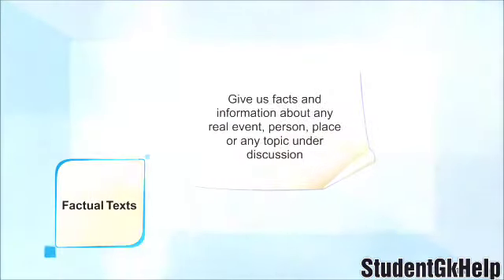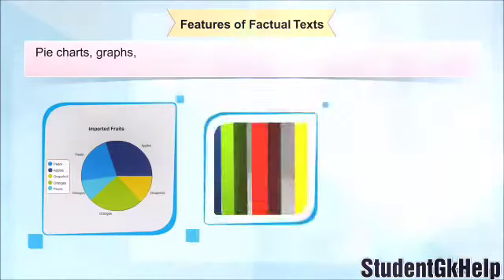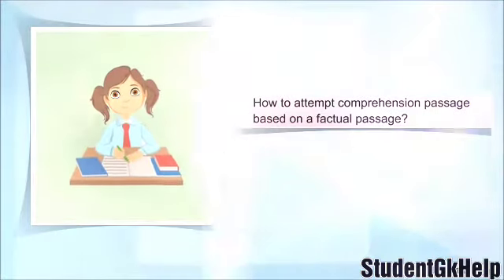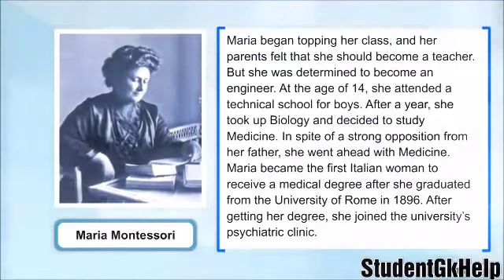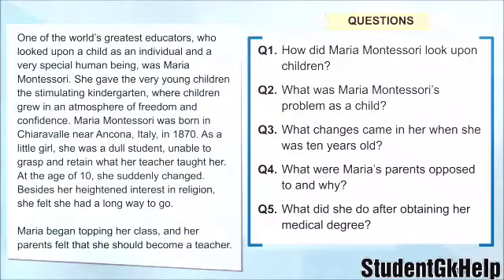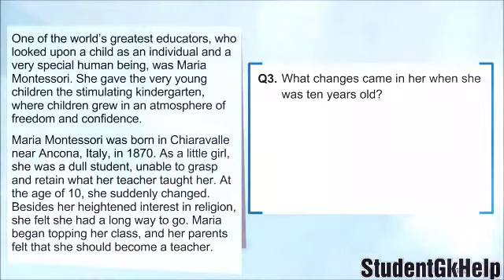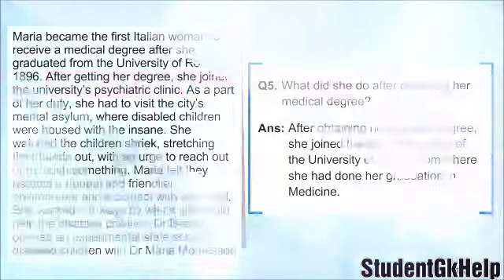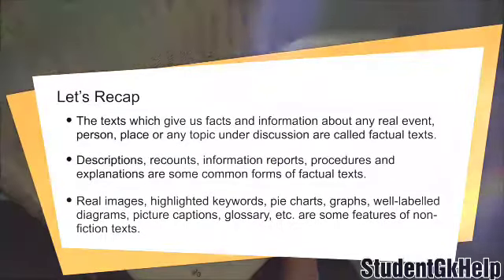Class-12th ENGLISH Ncert Topic-Factual Passages